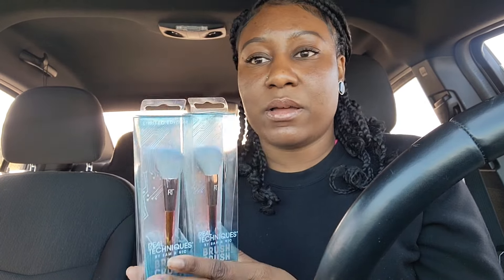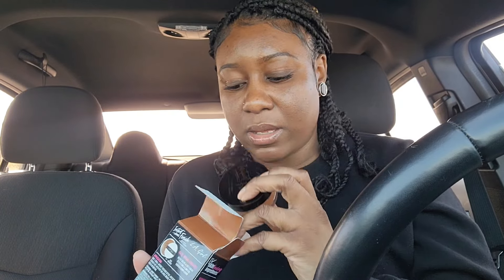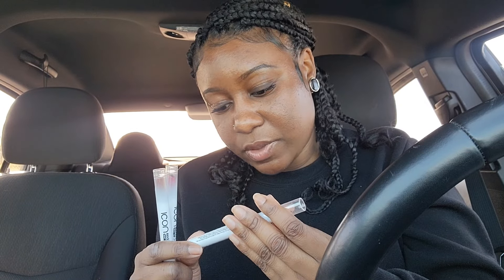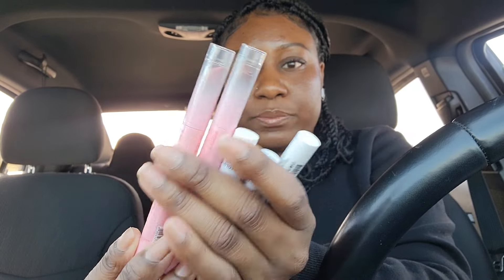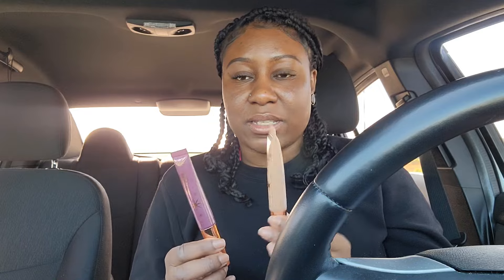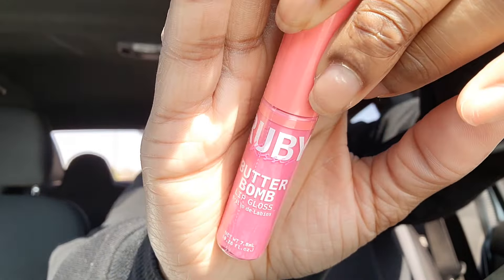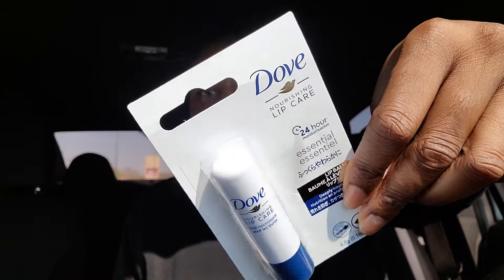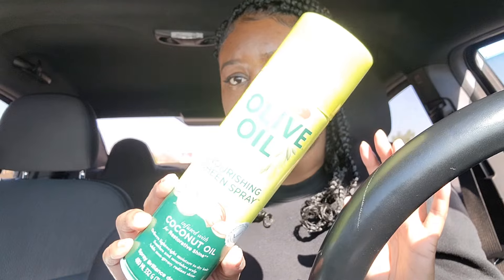BEAUTY SUPPLY Store Haul 💄 | Car Vlog🚘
Beauty Supply Haul | Beauty Supply Store Haul
Makeup Haul | Drugstore Makeup Haul | Nicka k | Absolute New York | Sam's Beauty | Sam's Beauty Warehouse